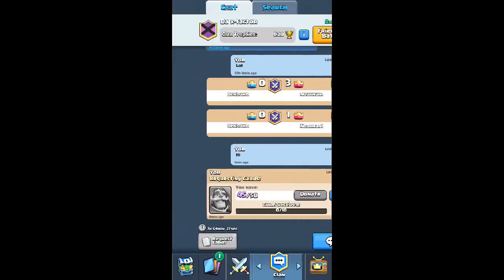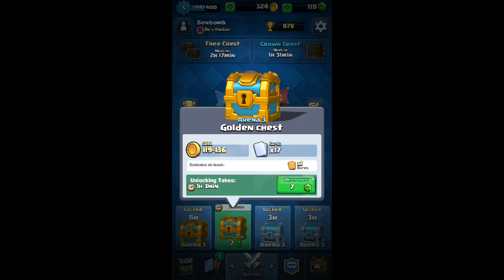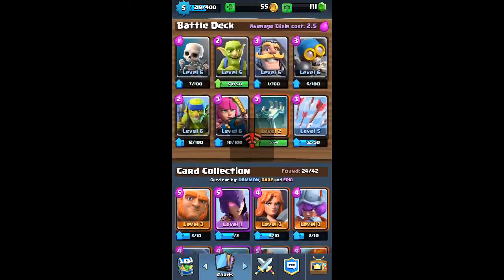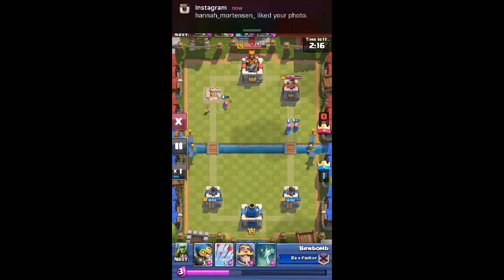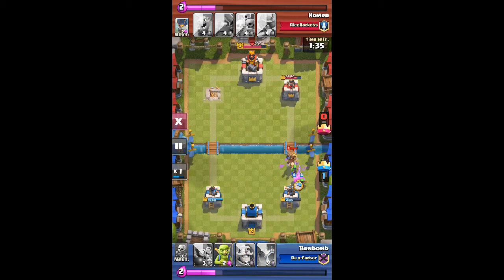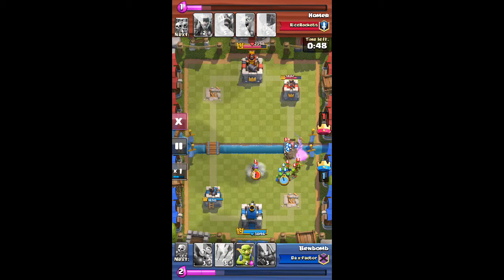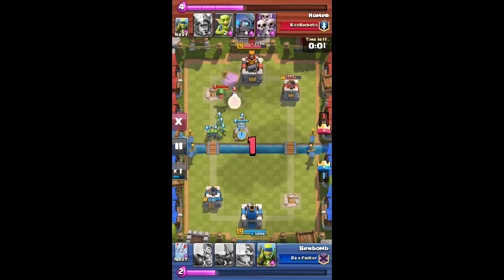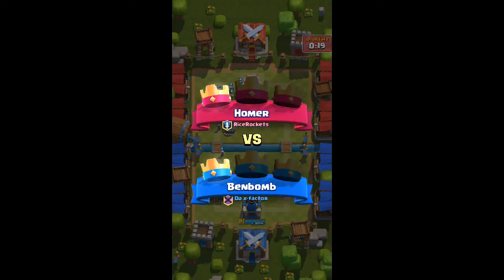Cheapest deck in clash royale!!! Actually good????!!!!!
PS4- Benbomb12

Xbox 1- Eastgryphon8665

Clash Royale clan

Go add me on there :)